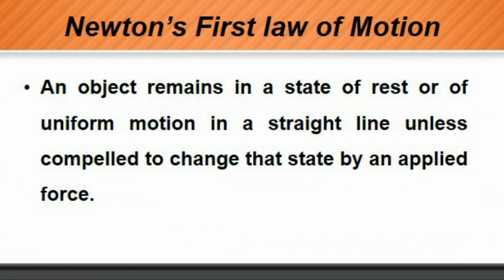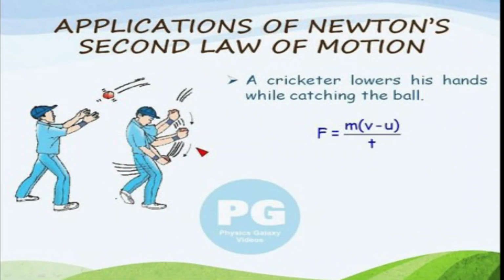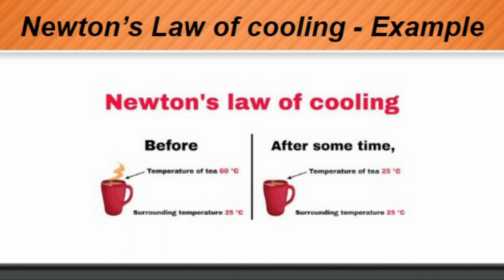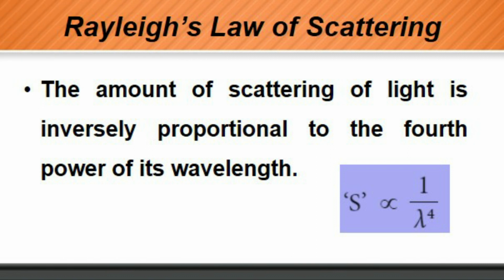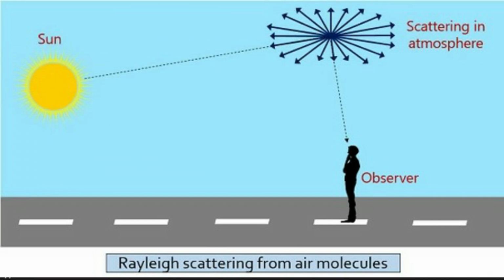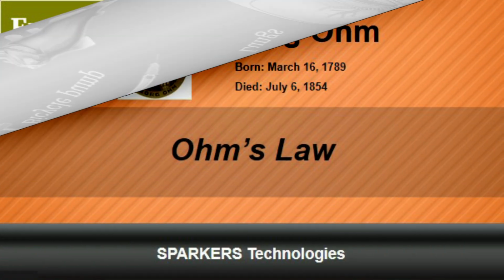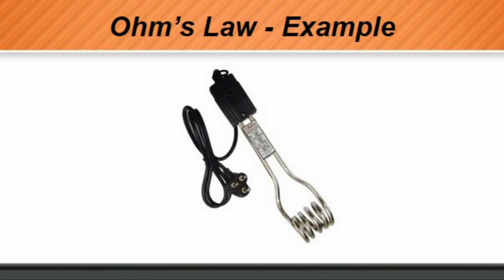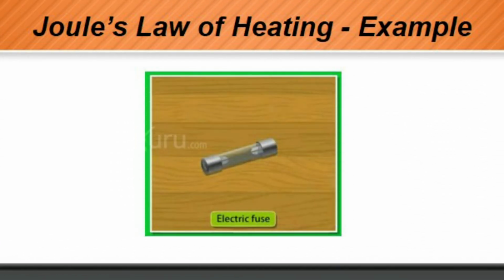#1 PHYSICS LAWS | # IMPORTANT LAWS OF PHYSICS | # PHYSICS LAWS & EXAMPLE | # A.M. MITHUL AKSHAY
Video Creation & Voice Over - A.M. Mithul Akshay | Sparkers Technologies | Sparkling Bookworm YouTube Channel | Published by Blink Bookworm Solutions

BlinkBookworm Solutions